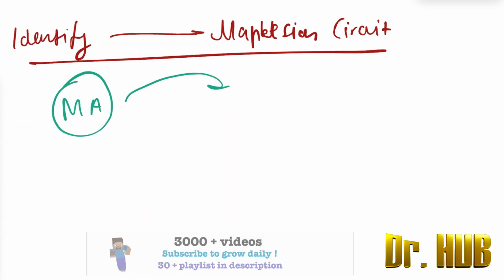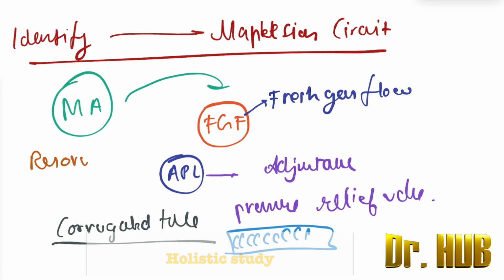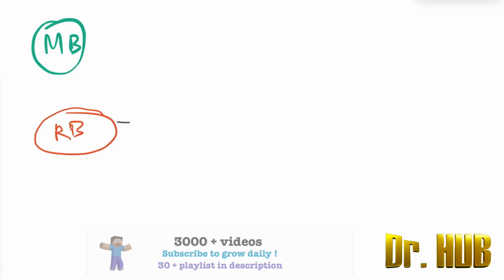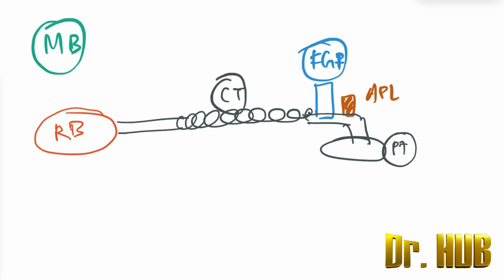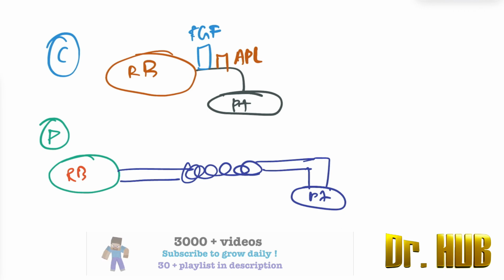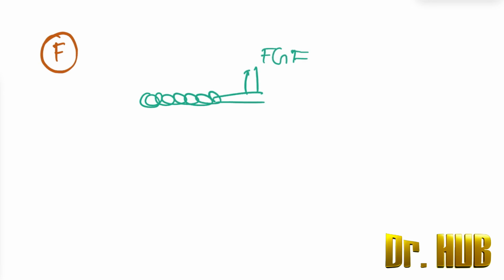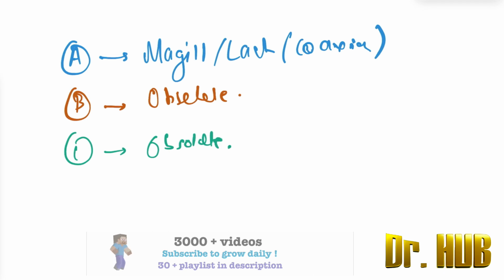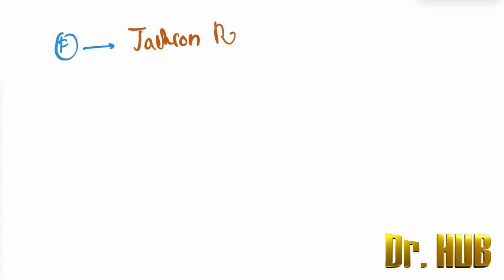Identification of maplesons circuit